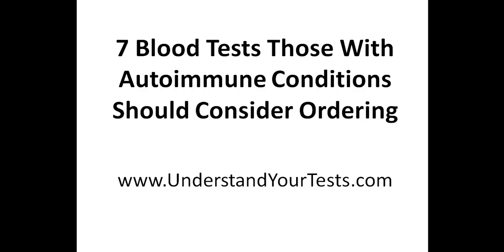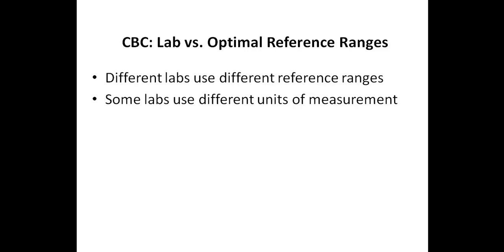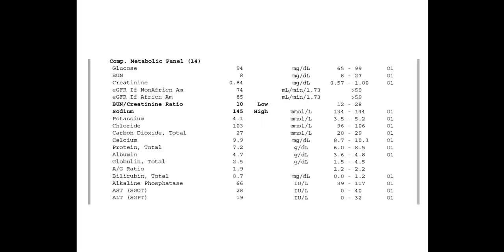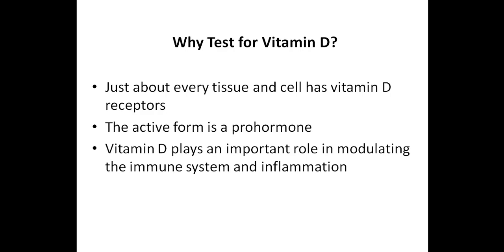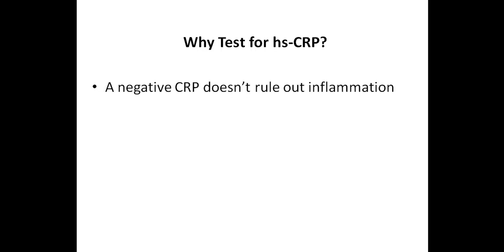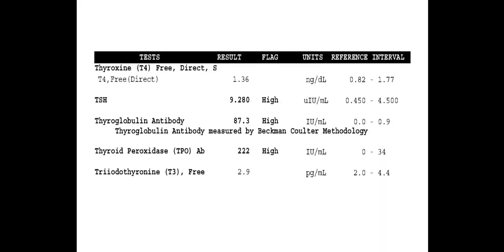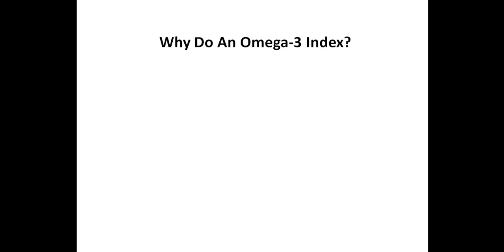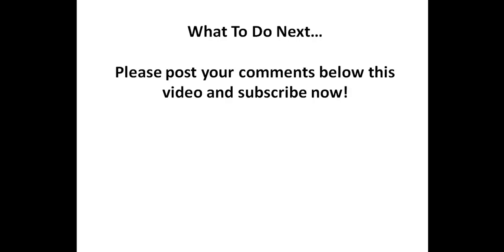7 Blood Tests People With Autoimmune Conditions Should Get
Blood tests don’t tell the entire story, but they can be valuable, and in this video I discuss 7 specific blood tests people with autoimmune conditions should consider getting.  Just to clarify, these aren't specific "autoimmune blood tests", but if any of these blood tests are out of range they can have a huge impact on your immune system health.  During the video I’ll also go over lab reports for each blood test, and will discuss both the lab and optimal reference ranges.

If you live in the United States and want to purchase your own blood tests you can use the following service:

Here’s a link to the company I recommend for the fatty acid profile/omega-3 index: